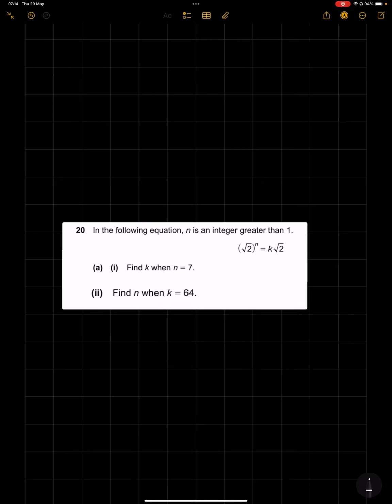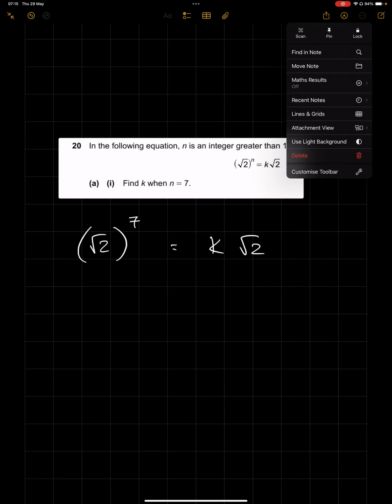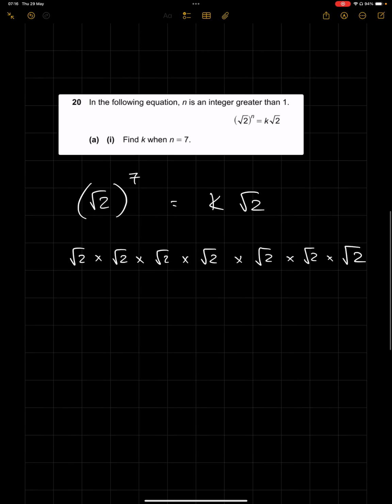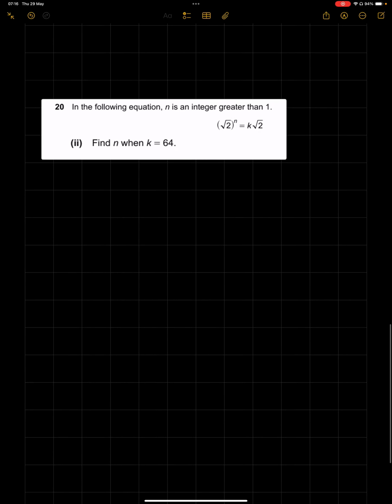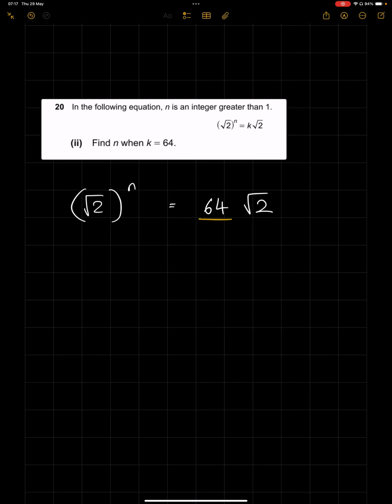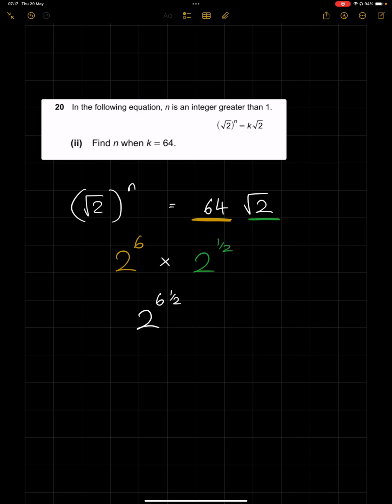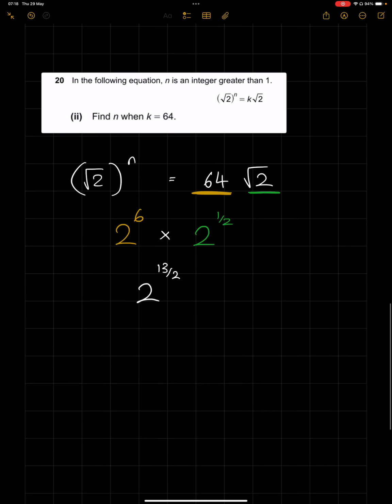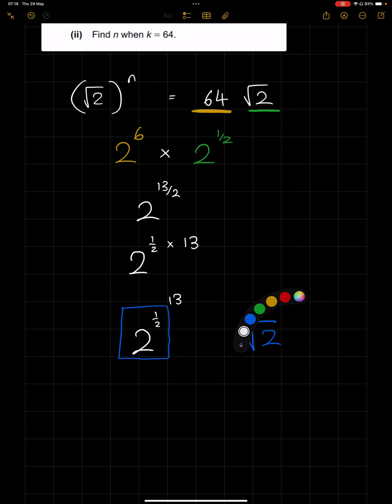GCSE Maths Tutor Explains the Surds Meets Indices Question Students Struggle With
📘 GCSE Maths – How to Solve: (√ 2)^n = k√ 2

This video breaks down a classic GCSE question involving both surds and indices — two topics students often find tricky.

🔍 What you’ll learn:
 • How to simplify expressions like (√ 2)^n
 • How to find k when n = 7
 • How to find n when k = 64
 • Key index laws that make solving these problems easy

✏️ This question is typical of GCSE exam papers and helps build skills that are useful across algebra and exponential equations.

👨‍🏫 I’m Annup from Luminary Tutoring — helping students revise smarter and boost their confidence with clear, methodical teaching.

📞 Want help with GCSE prep? Get in touch.